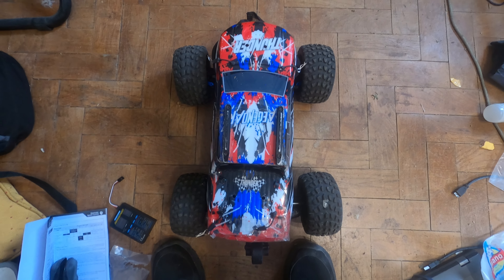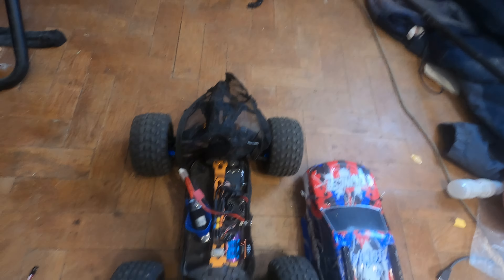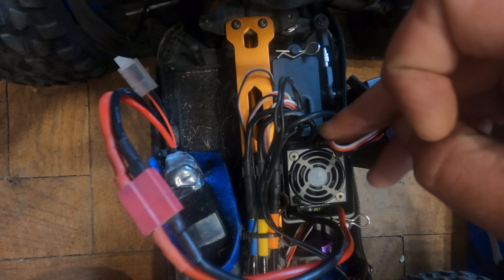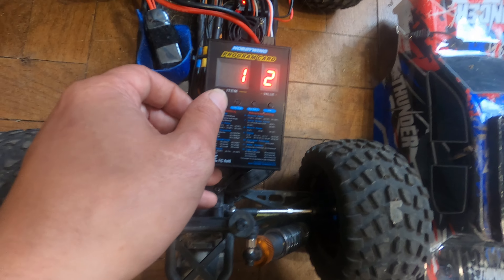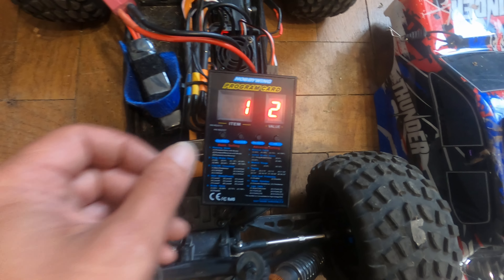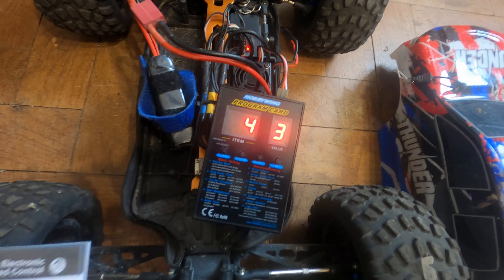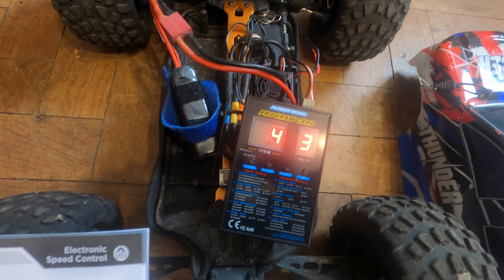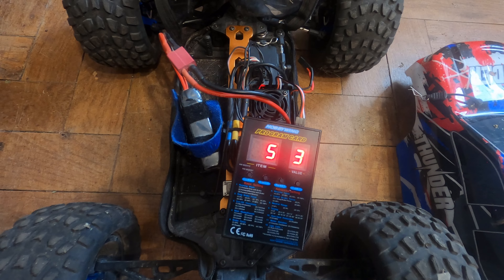Laegendary thunder Hobbywing ESC programing! rc car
Hello youtube here i show what items you can configurate in the hobbywing stock ESC from the laegendary thunder 1/10 scale truck.
I show the process how to connect to the esc and i cicle through all the options you can change and what they will do.
Program card:
Link to buy this awesome rc truck: